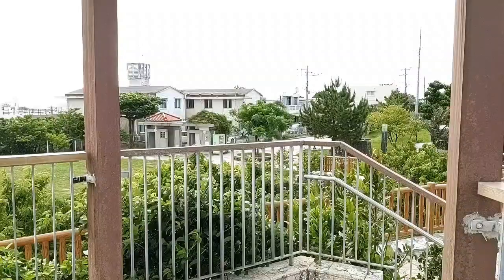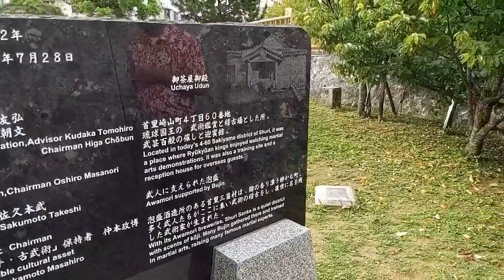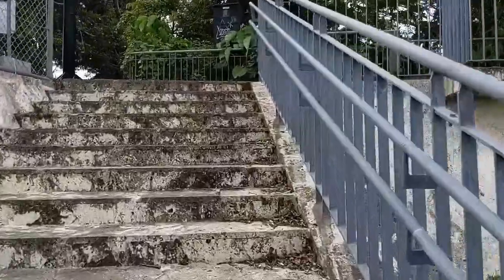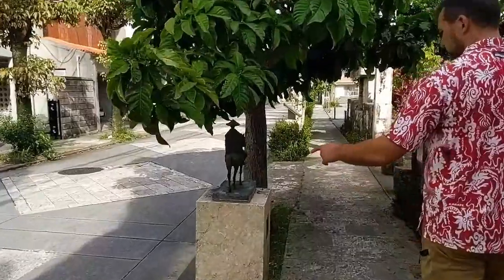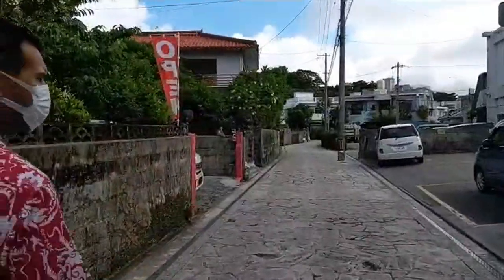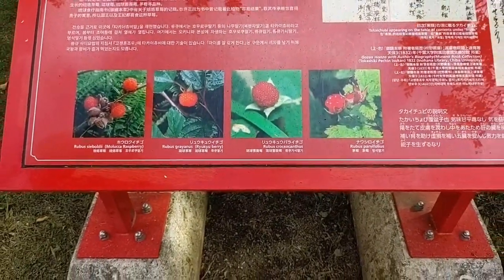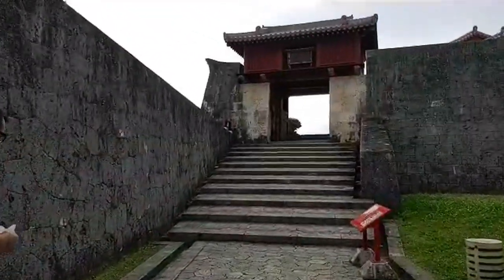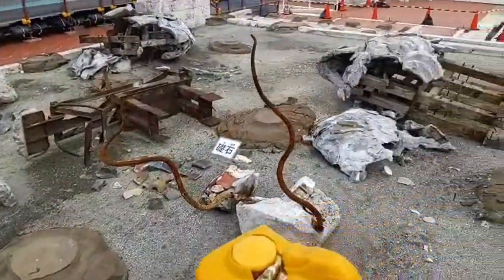Karate History and Shuri Castle Reconstruction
Join James and Becka as we visit the monument to Shuri Te karate in Sakiyama park, the Uchaya Udun training ground, Zuisen Awamori distillery and Shuri Castle to see how the restoration is going after the devastating 2019 fire.
If you would like to make a donation to our fundraising efforts please use this
We are grateful for all your support.